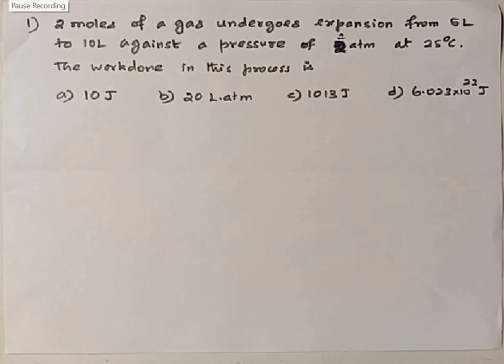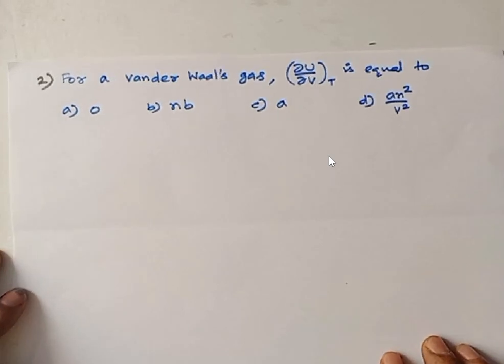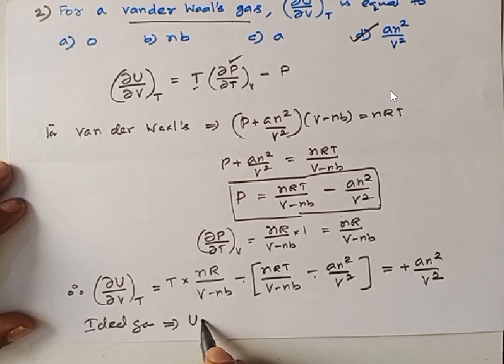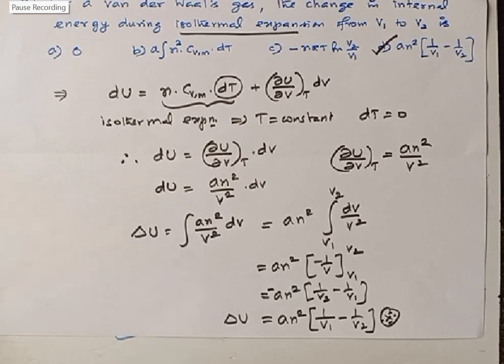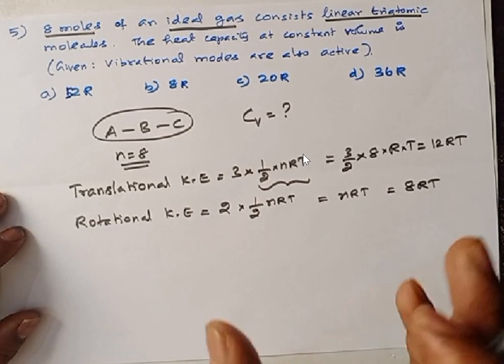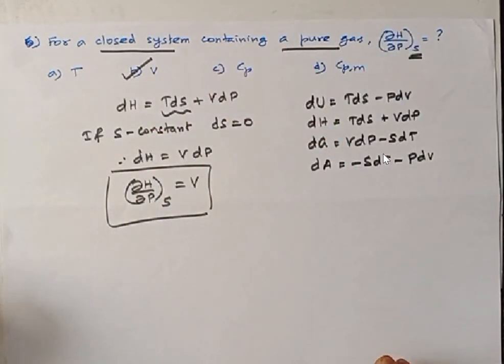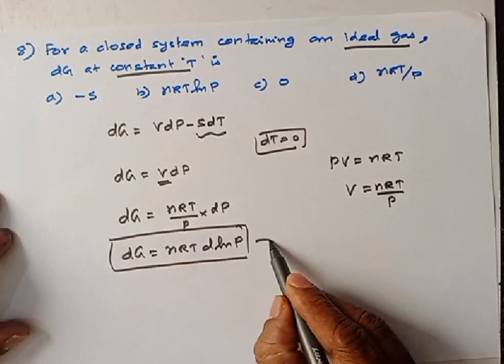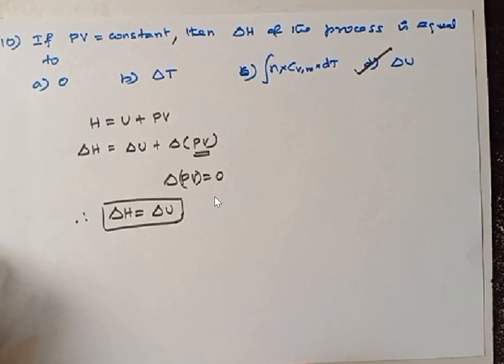THERMODYNAMICS - QUESTION PAPER - DISCUSSION -SET 2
TRB - PG ASSISTANT / TRB- ASSISTANT PROFESSOR / JEE MAIN / JEE ADVANCED / NEET